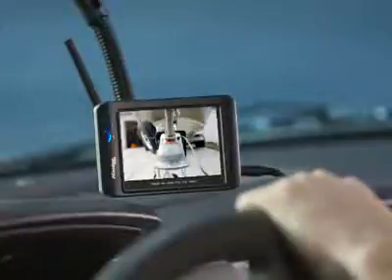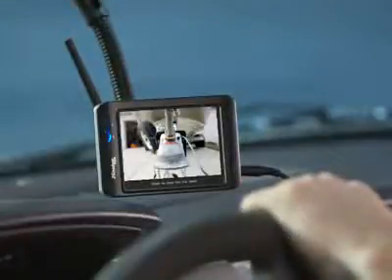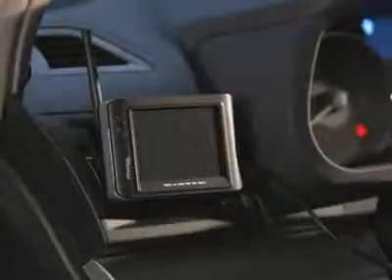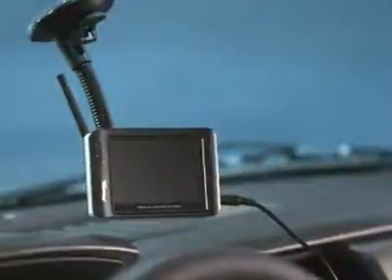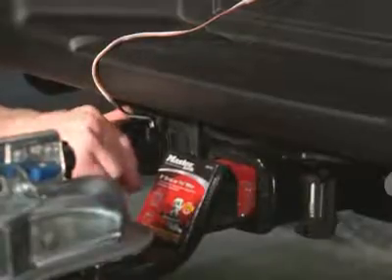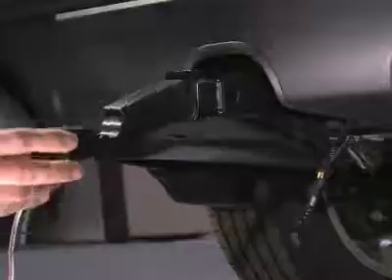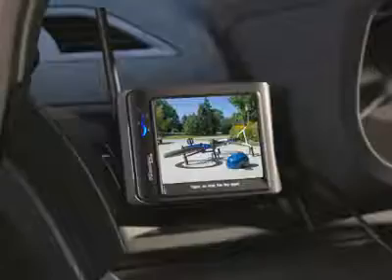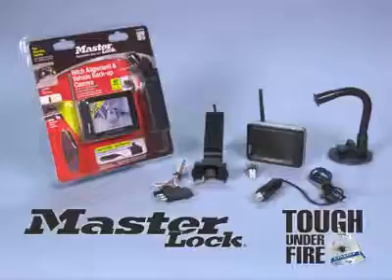Master Lock - 4843DATSEN Back-Up Camera